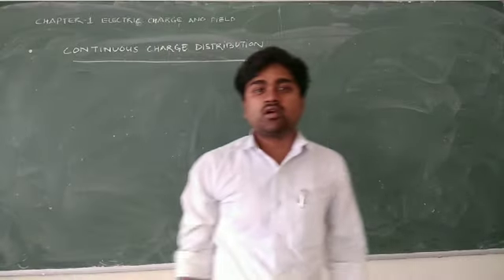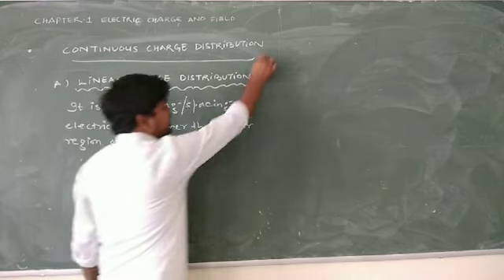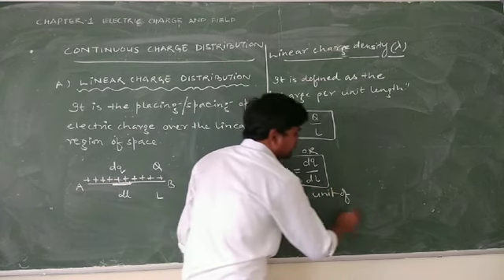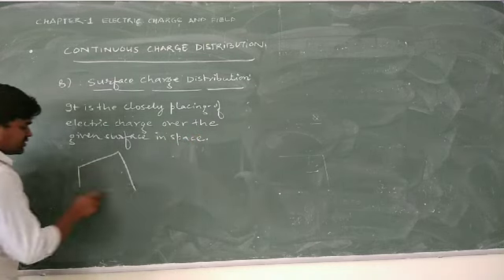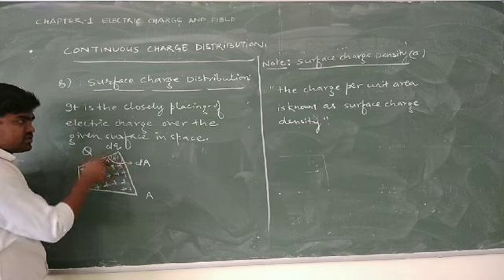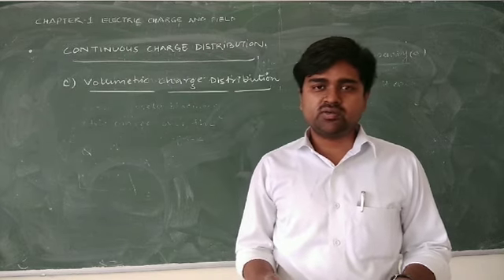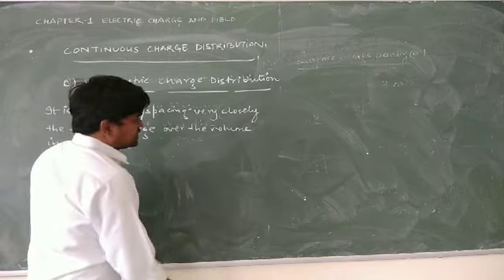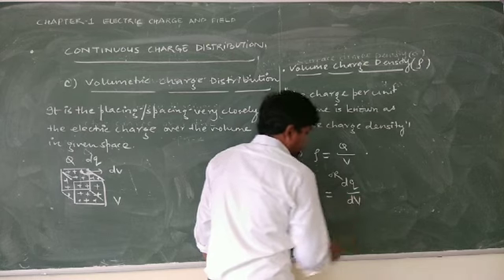Chapter 1 CONTINUOUS CHARGE DISTRIBUTION.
It will help in understanding the various charge densities in charge distribution.